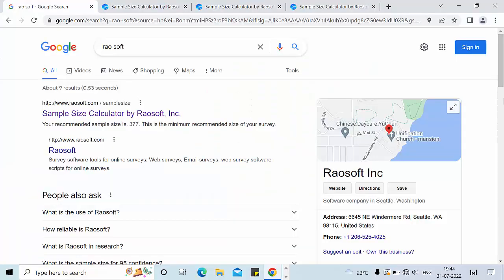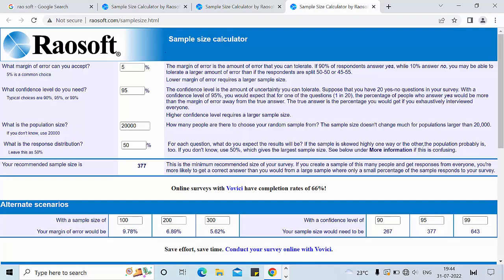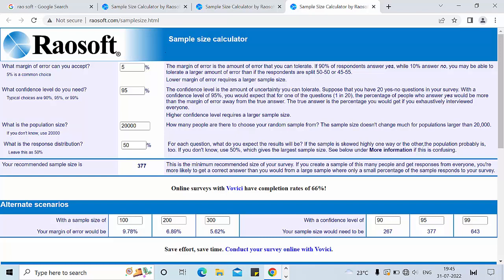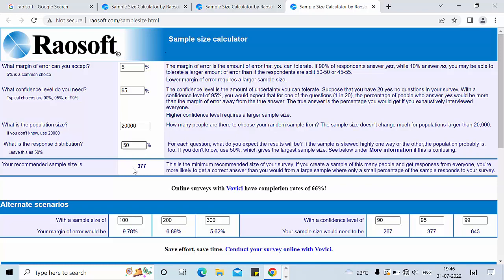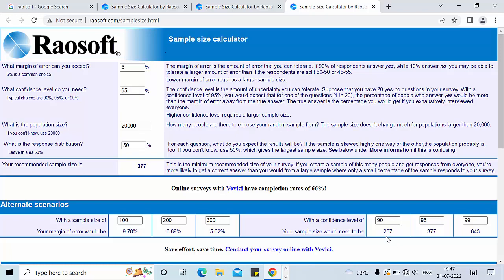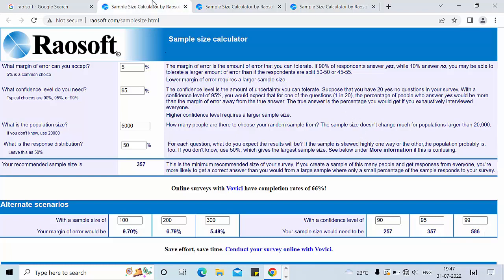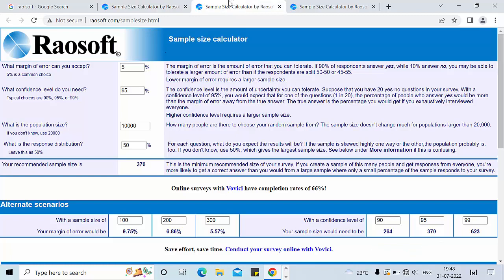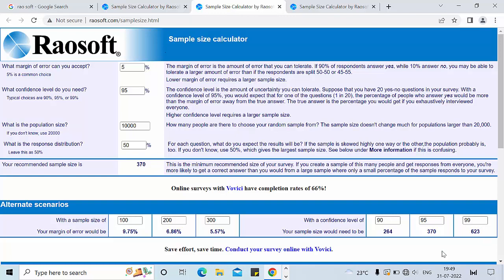Sample Size Calculation with Rao soft calculator l Rao soft Calculator l sample size calculation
How to Calculate your sample size with the help of Rao Soft Calculator @dryogeshgaikwad8399